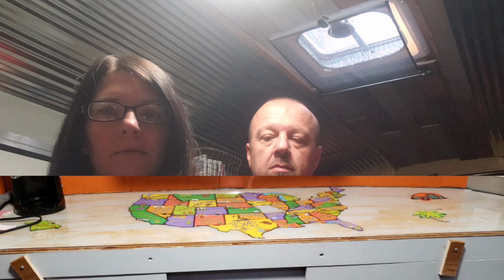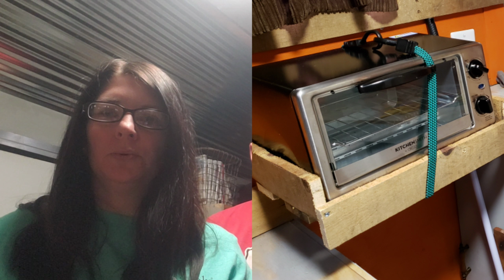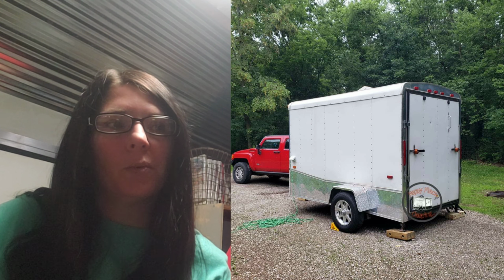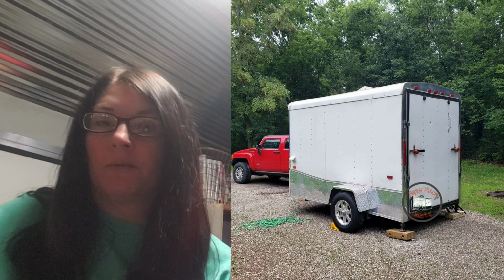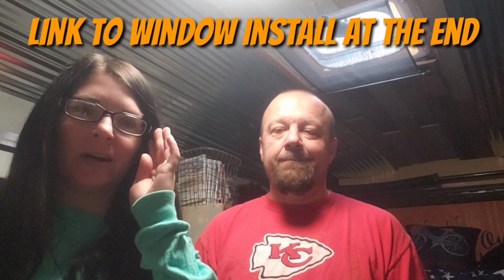What We Like Best About Our Cargo Trailer Camper Conversion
Join us for another discussion about our 6x10 cargo trailer camper conversion. These favorite things top our list. Think everyone probably has a favorite feature of their motorhome or travel trailer rv. And we may have built ours, but we still have certain things about it that we like most.

Show your support of our channel with HPC gear! Get your Happy Place Camping t-shirts and other merchandise right here: happyplacecamping.myspreadshop.com

Looking to show your love of HPC, but not on a recurring schedule?

Music used in our videos (with the exception of Cargo Trailer to Camper Conversion &  Lake Front Camping - Our First Destination) are copyright, written and performed by our brother-in-law, Jordan B, and used with written permission for any of our Happy Place Camping videos. This copyrighted music is not allowed to be used without direct and written permission of Jordan B.